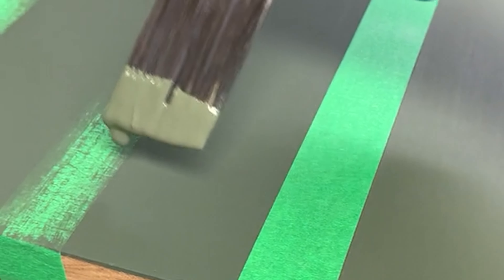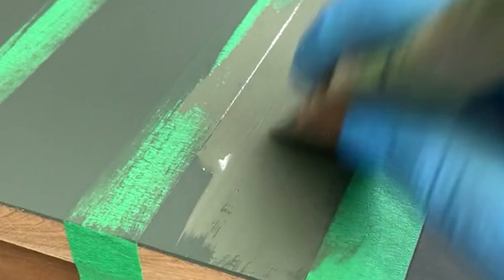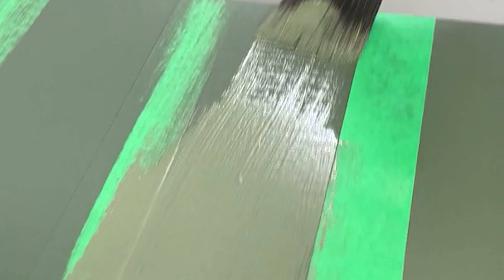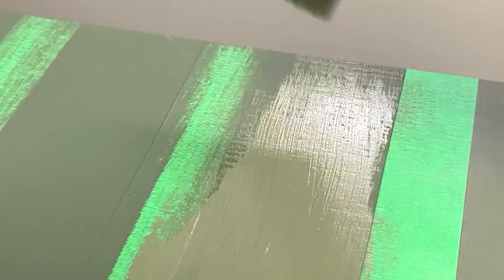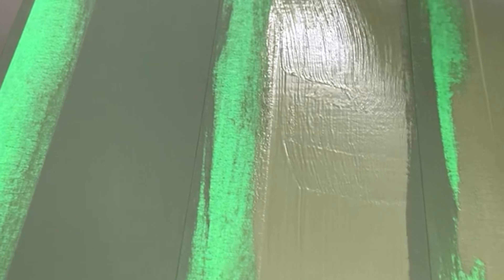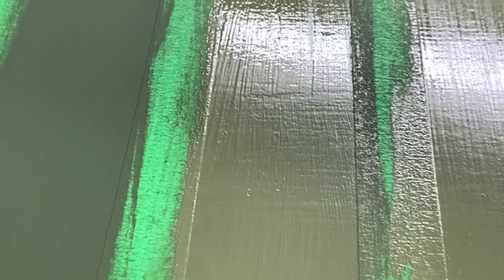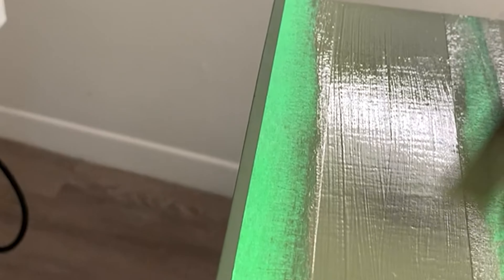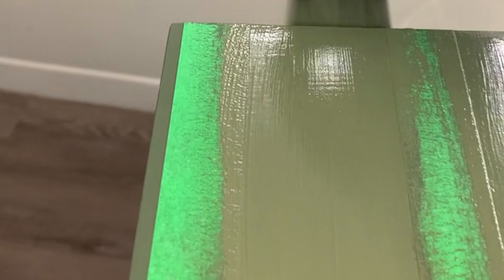How To Paint PERFECT Crisp Stripes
Here's a quick tip to seal your painters tape and get a perfectly crisp stripes while preventing bleed through. You can just simply paint over the tape with you base color. A thin coat is all that you need and once dry, you can now create some ghosting. The reason why this works so well is that if anything does seep through your painters tape, it's going to be the base color.

 S O U R C E   L I S T 👇

SOURCE LIST
+ Thrift Dresser – SALVAGED
+ Green Painter’s Tape
+ Stir Sticks
+ Plastic Container